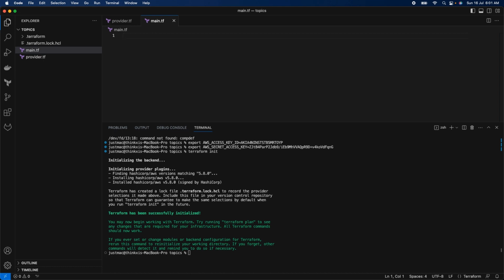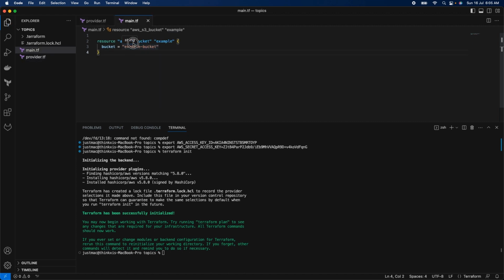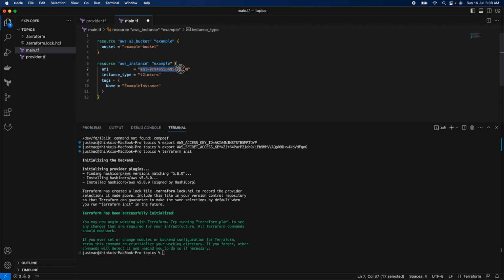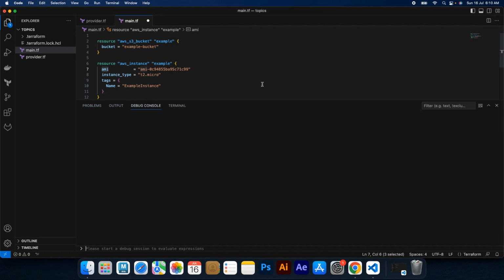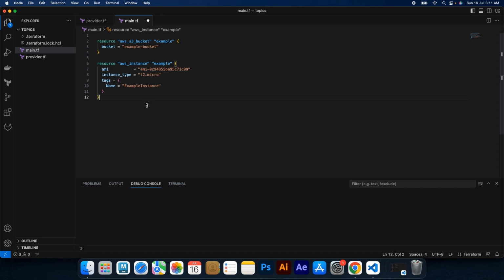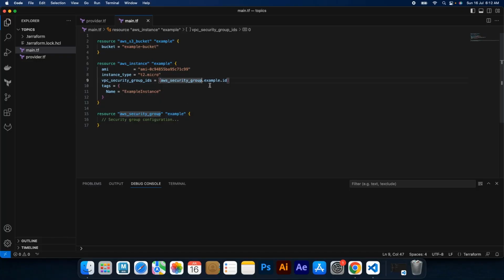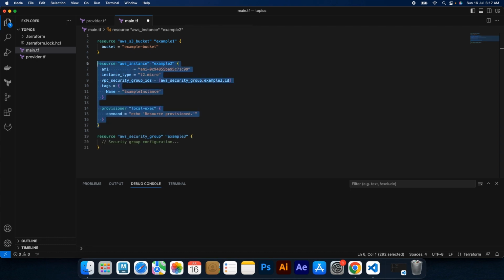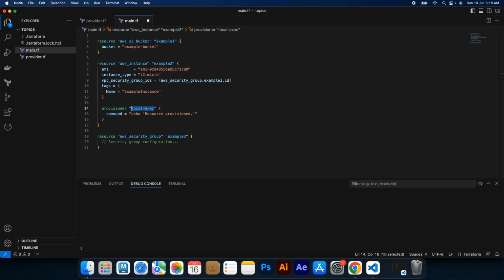Terraform #4 resources and resource file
Welcome to our in-depth Terraform tutorial series! In this video, we'll explore Terraform Resources and dive into the essential resource block within a Terraform configuration file. Understanding resources is vital for defining, creating, and managing the infrastructure components of your cloud environment.

What you'll learn in this Terraform Resources and Resource File Guide:

Introduction to Terraform Resources: We'll start by explaining what Terraform resources are and their significance in the Infrastructure as Code (IaC) paradigm. Learn how resources represent cloud infrastructure components like virtual machines, databases, networks, and more.

Resource Block Syntax: Understand the syntax and structure of a resource block in Terraform. We'll cover the mandatory and optional attributes, as well as the best practices for organizing your resource blocks.

Resource Type and Name: Explore the different types of resources available in Terraform and how to uniquely identify each resource within your configuration using resource names.

Resource Attributes and Parameters: Discover the wide range of attributes and parameters that can be defined within a resource block. Learn how to configure resources to meet your specific requirements.

Dependencies between Resources: Understand the concept of resource dependencies and how Terraform uses this information to create resources in the correct order.

Resource Provisioners: Explore the use of provisioners to perform tasks on the resource after it is created or destroyed. Learn how to utilize provisioners for configuration management and other post-resource actions.

Terraform State and Resources: Gain insights into Terraform state files and how they track the current state of your resources. Learn about the importance of state management and best practices to avoid potential issues.

Creating the Resource File: Follow along as we create a practical resource file step-by-step. Learn how to define multiple resources and their attributes for a real-world cloud infrastructure scenario.

By the end of this guide, you'll have a solid understanding of Terraform resources and be proficient in creating resource files for various cloud providers. Whether you're a cloud engineer, developer, or DevOps practitioner, this knowledge will enable you to build, manage, and scale your infrastructure effortlessly using Terraform.

Let's embark on this journey to revolutionize your infrastructure management with Terraform!